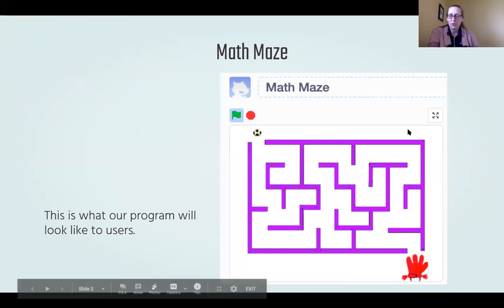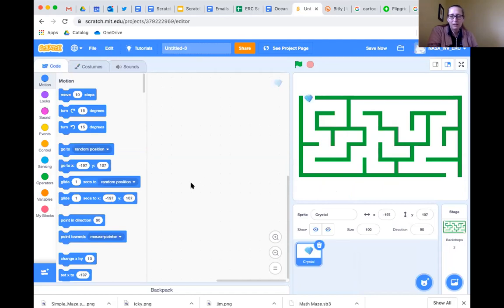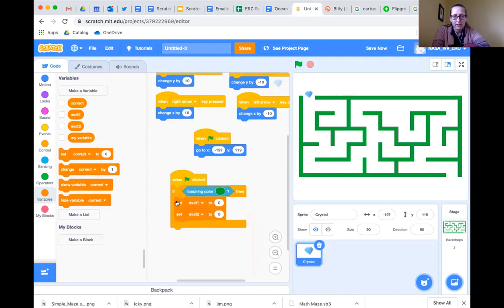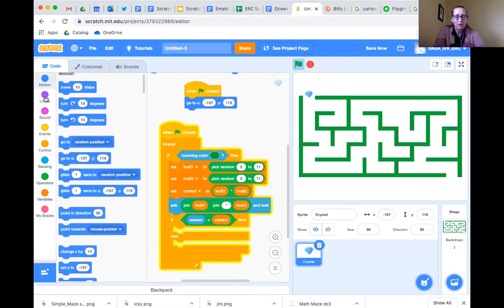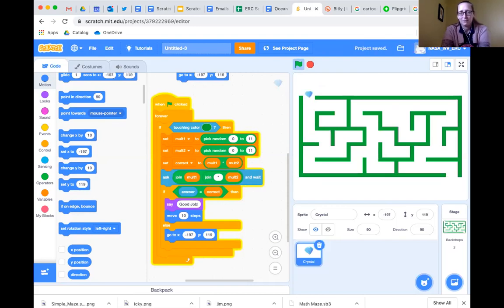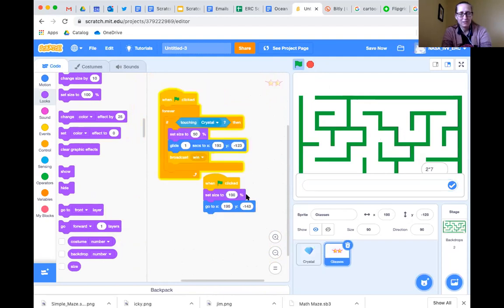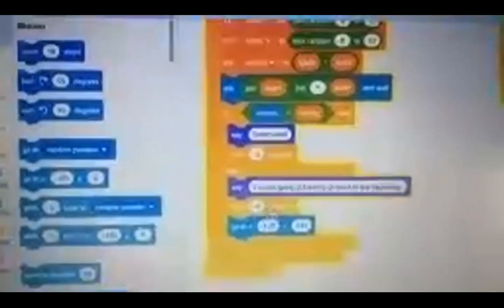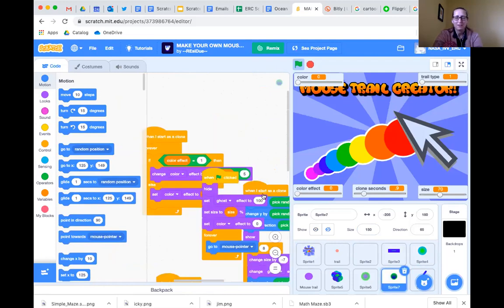Scratch Math Maze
This basic Scratch tutorial walks you through how to make a maze in Scratch that prompts you with a random math question if you hit one of the walls.

Intro 0:00
Background Tutorial 5:25
Item Tutorial 8:05
Maze Tutorial 12:05
Questions 43:30